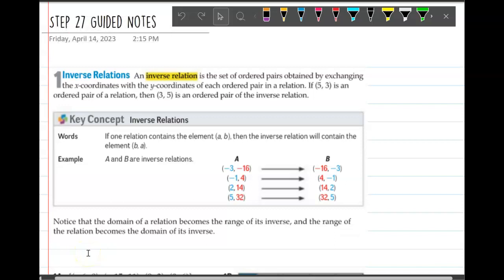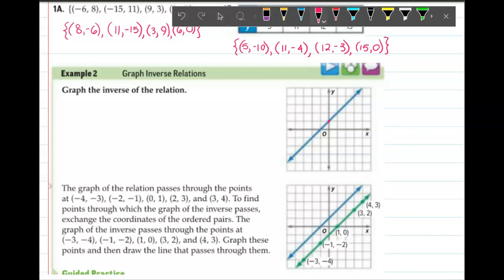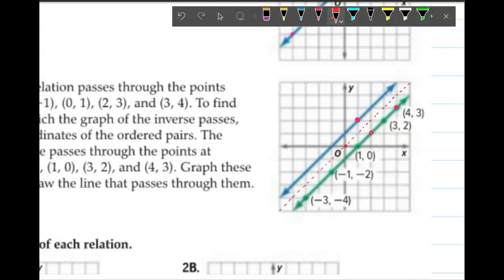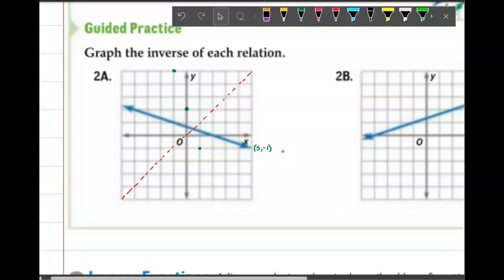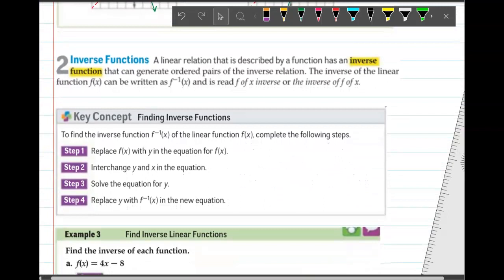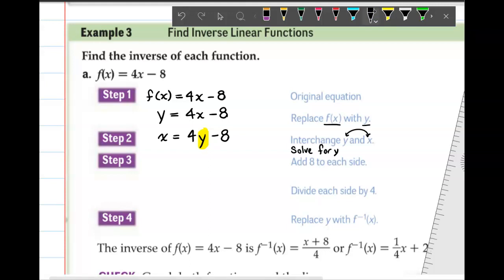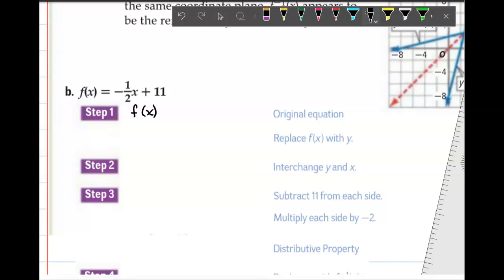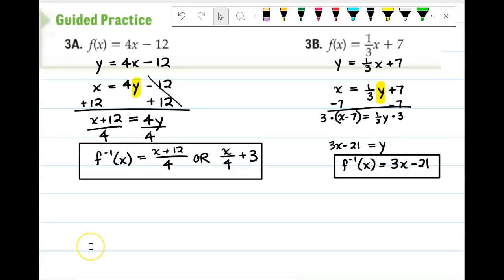Step 27 - Honors Algebra 1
Step 27 - A1 (Inverse functions)